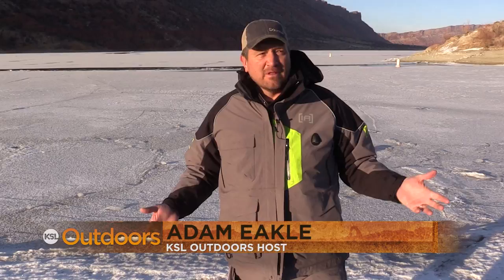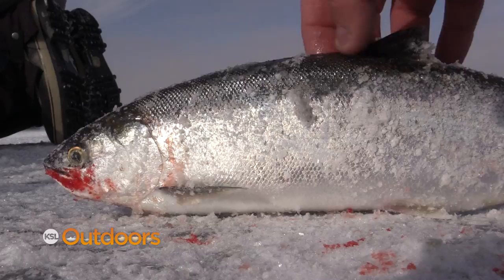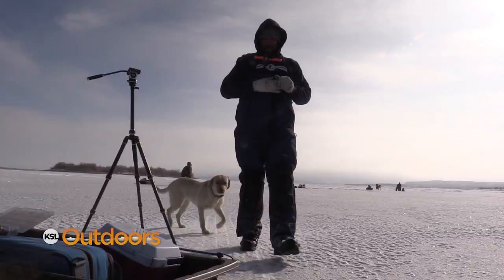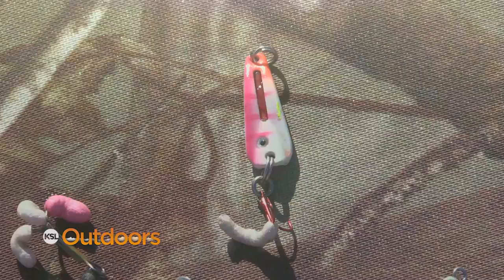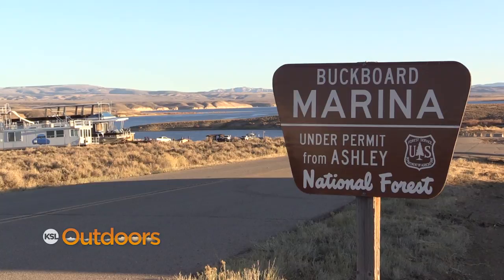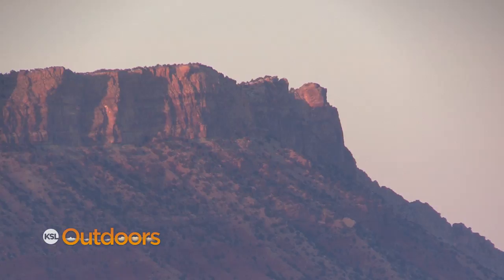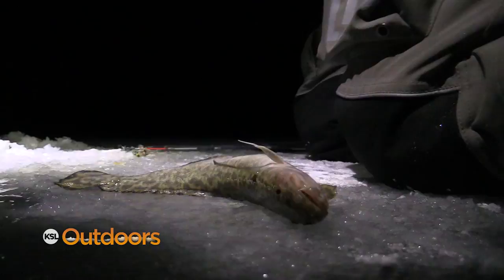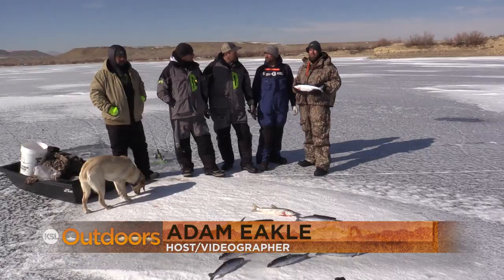Flaming Gorge Ice Fishing Slam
There's still plenty of ice at Flaming Gorge, as well as great fishing. We took advantage of the conditions in the quest of catching the "Grand Slam" through the ice. On the hit list? Rainbows, Cutthroat, Lake Trout, Burbot, and even Kokanee.